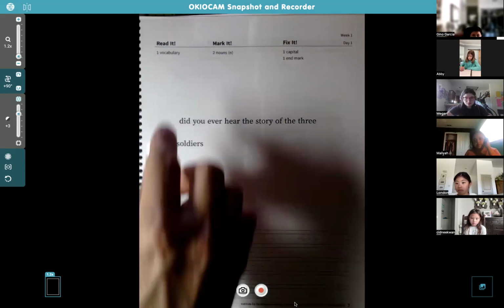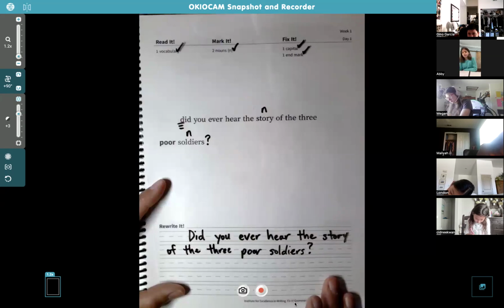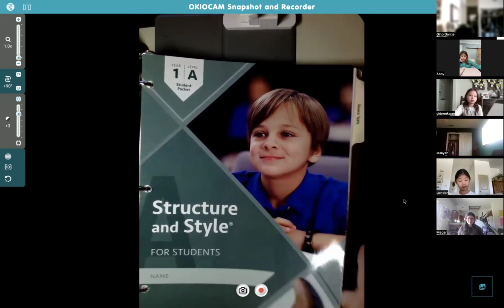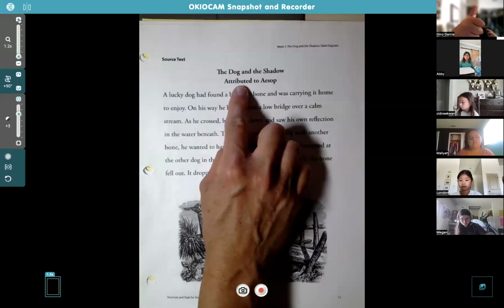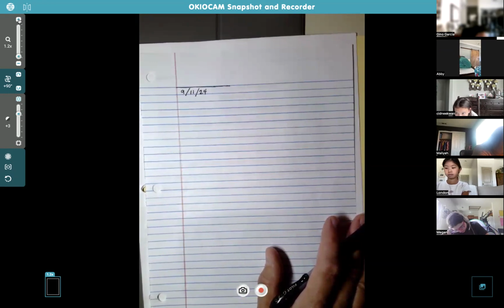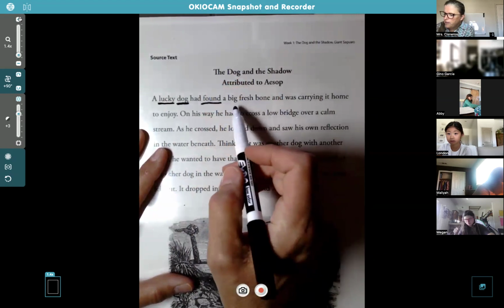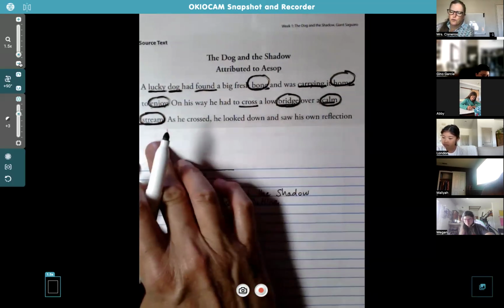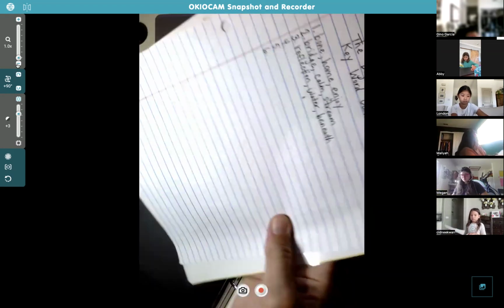Y1LA Class 9 11 24